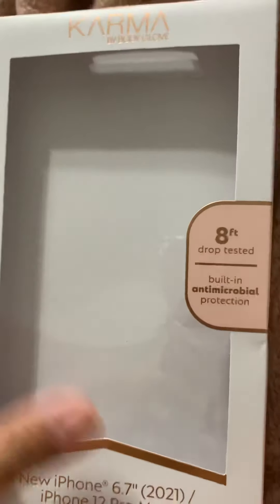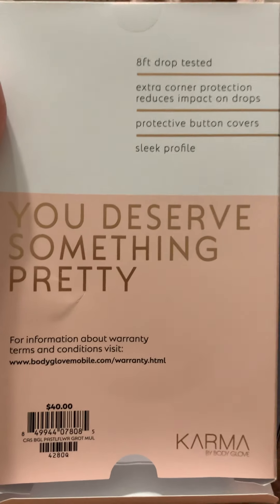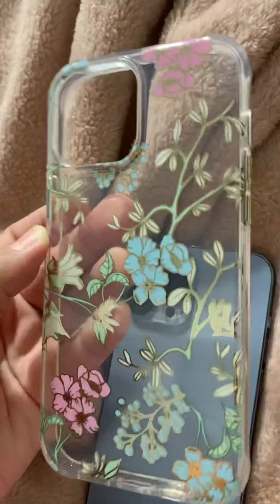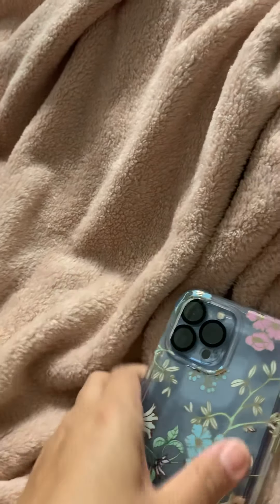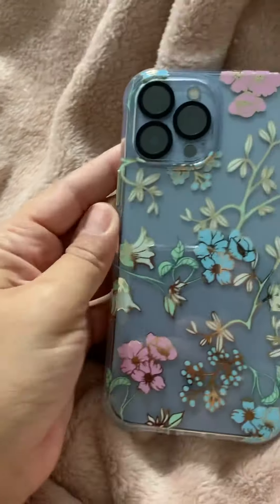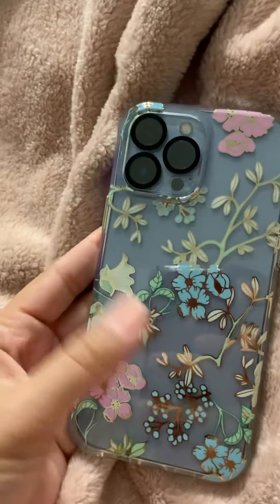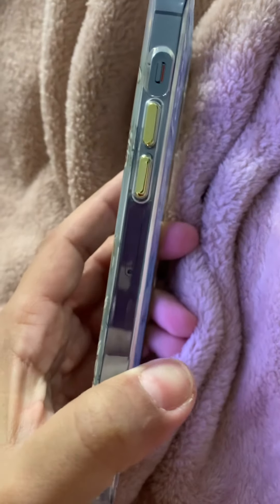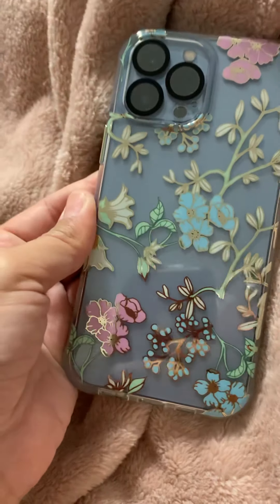Clear flower Karma case Iphone 13 Pro Max